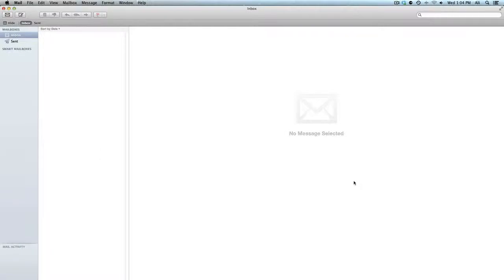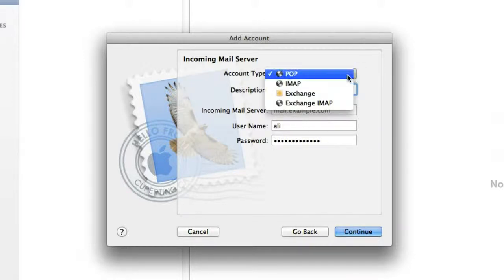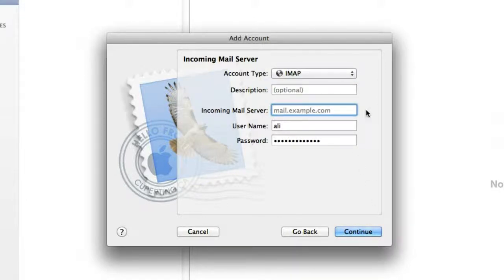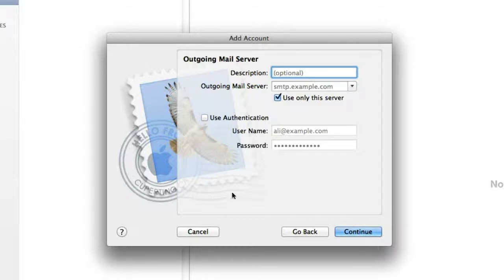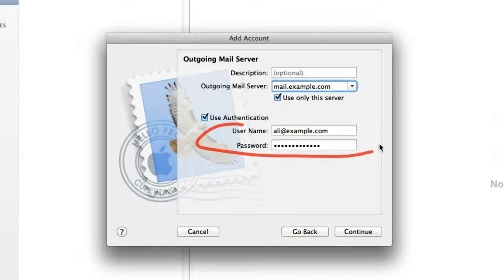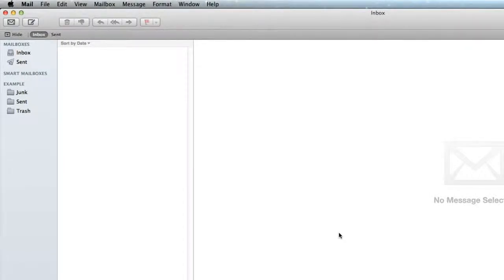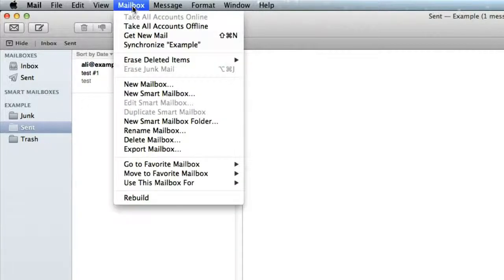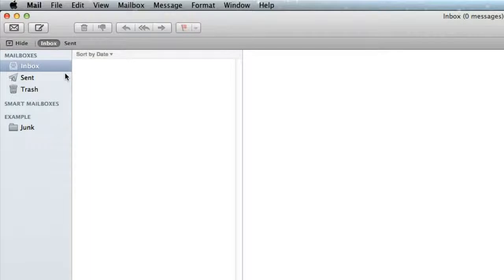How to setup Mail in Mac OS X